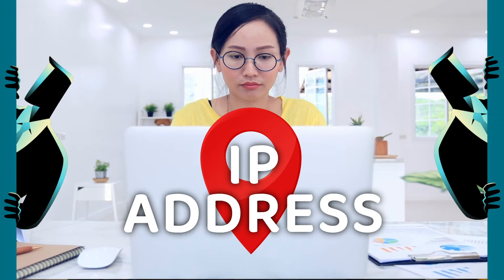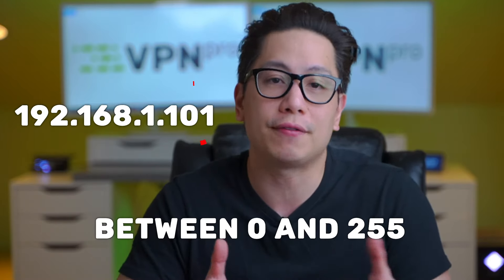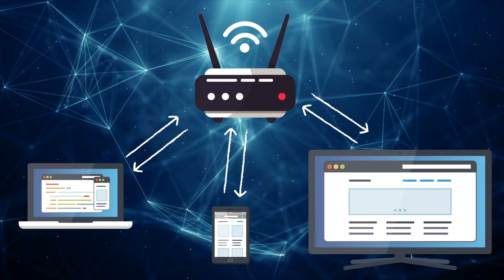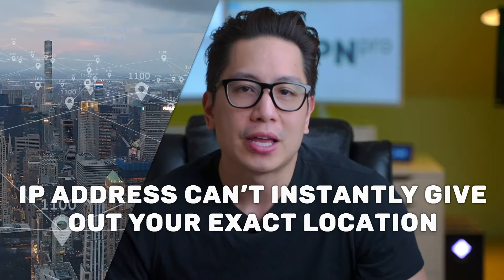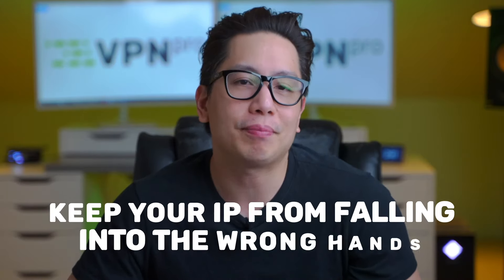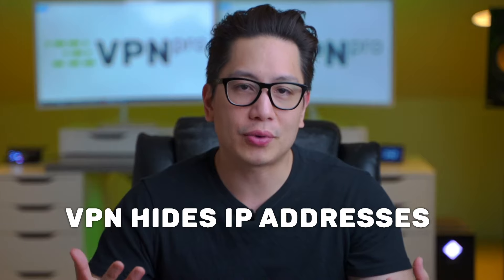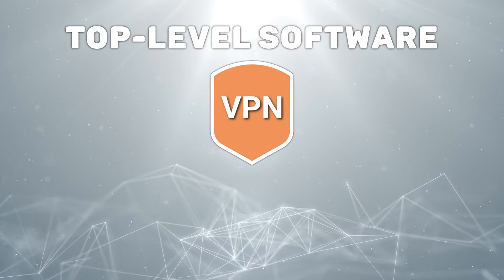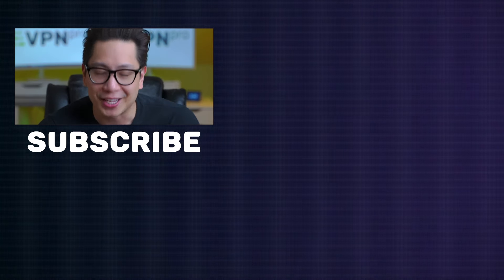What can someone do with YOUR IP address??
💥👇 Best VPNs to HIDE your IP address | 30-day money-back guarantee + Discounts👇💥

Your IP address is a treasury of sensitive information packed into a simple line of numbers, so it is in your best interest to hide that information. In this video, I’m gonna explain what an IP address does, what details it can reveal about you, when you need to hide it, and exactly how to do that. Don’t miss it, guys!

\\TIMESTAMPS//

00:00 Intro
00:45 What is IP address?
1:10 How to know what's my IP address?
3:05 What kind of my information shows IP address?
4:35 How to hide my IP address?
5:15 Why you should use a VPN for hiding your IP address?
5:55 Can a VPN provider see my IP address?
6:20 Which free VPNs to use for your online privacy?
6:25 Which VPNs you should choose for hiding your IP address?

In all honesty, the best choice for hiding your IP address is a VPN. It hides your IP address by routing your connection similar to how proxy does it, but they are also less prone to being blocked by websites. Top VPN providers will not keep logs of your activity, so there’s no better way to stay anonymous online. You can even try a free VPN service like ProtonVPN, Windscribe, or Atlas VPN to hide your IP address.